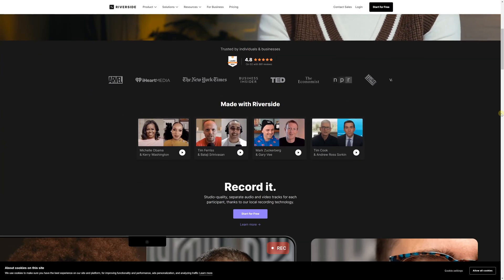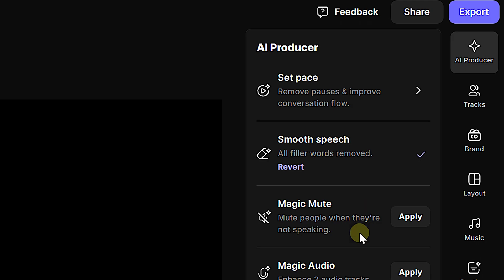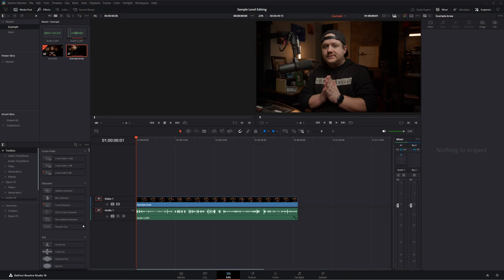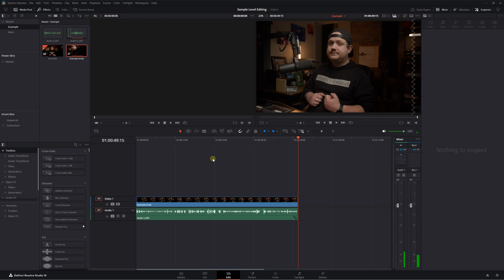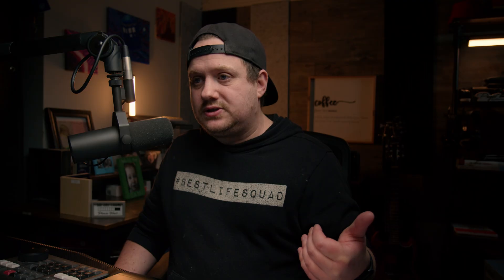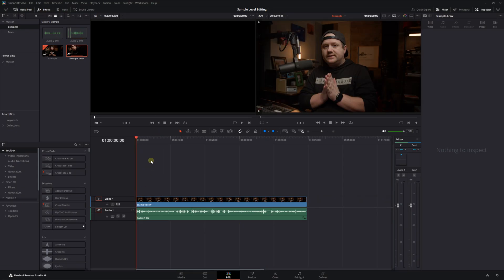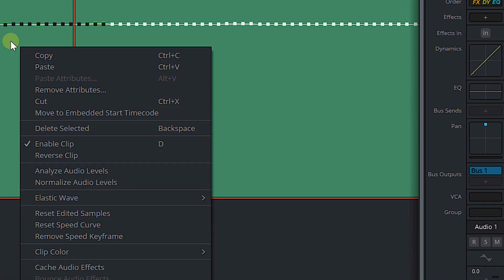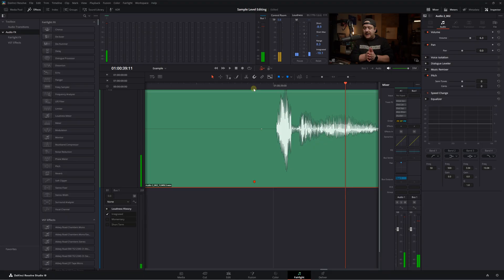This Fairlight Trick in Davinci Resolve Will TRANSFORM YOUR AUDIO! 🎧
🎧Learn this advanced audio editing technique in Davinci Resolve Fairlight to give your videos a more professional sound! 🎧

Unlock the power of Davinci Resolve's Fairlight to elevate your audio editing game! 🎧 Dive into this episode where I unveil a genius Fairlight trick that will transform your audio and make your projects sound more professional than ever. High-quality audio is crucial to keeping your audience engaged, and with this guide, you'll be one step ahead in creating outstanding content.

Table of Contents
00:00 - What this video is about
00:53 - Riverside
04:00 - What is Sample-Level Editing?
08:35 - How to identify problems in your audio
10:29 - How to do Sample-Level Editing in Davinci Resolve
11:41 - How to Undo Sample Edits

Artlist: Music and SFX for Freelancers, YouTubers, and Creators (Get 2 Months Free!!)*

Get TubeBuddy, the ultimate tool for YouTube growth (30-Day Trial of a Paid Plan)*